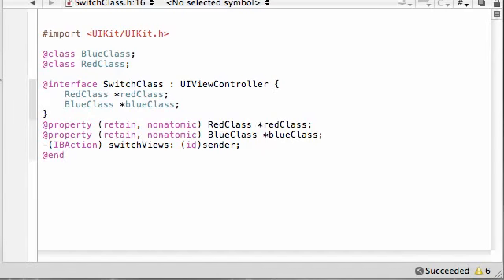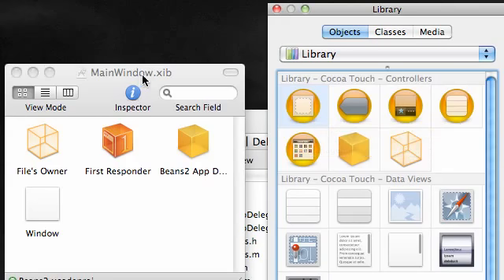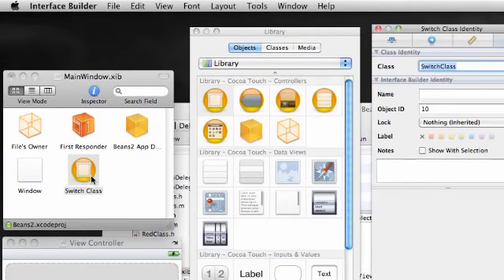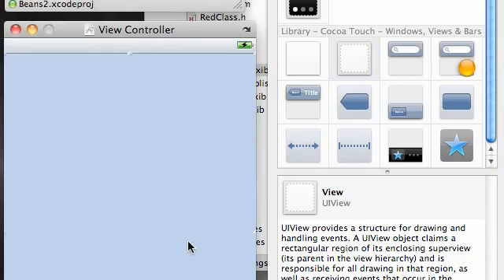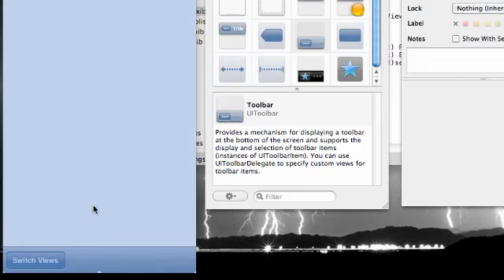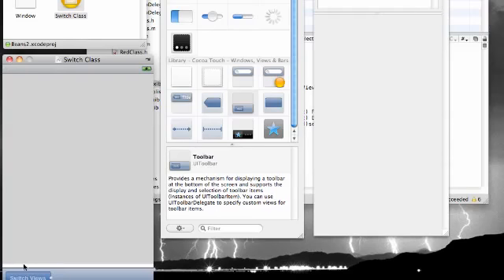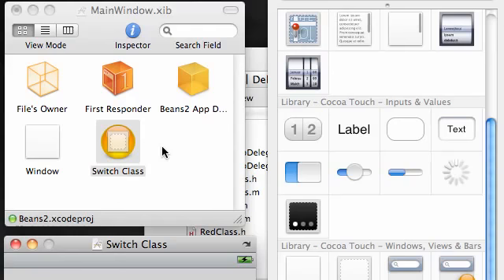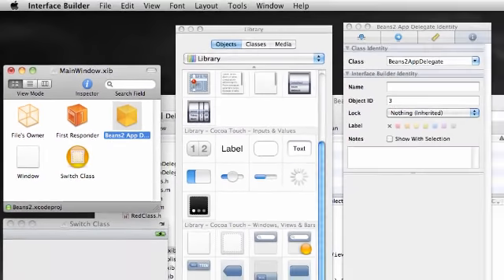iPhone Development 23 Changing MainWindow xib